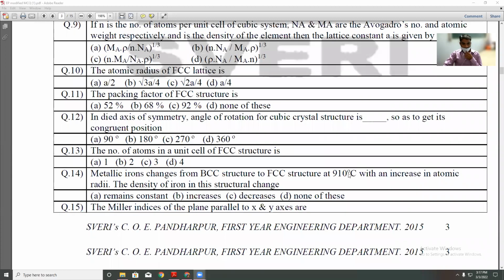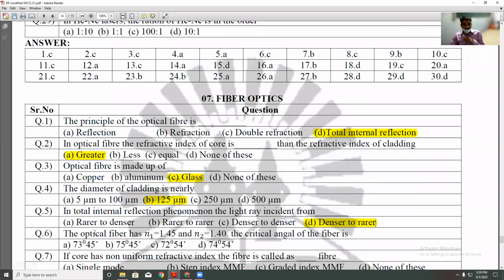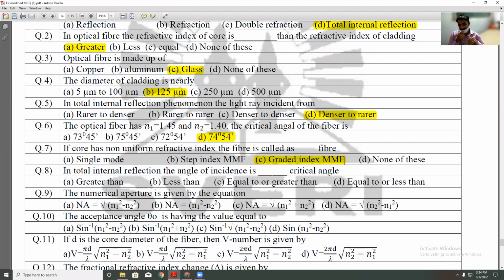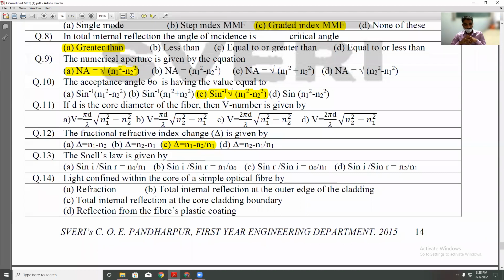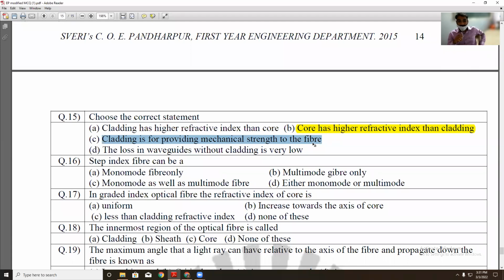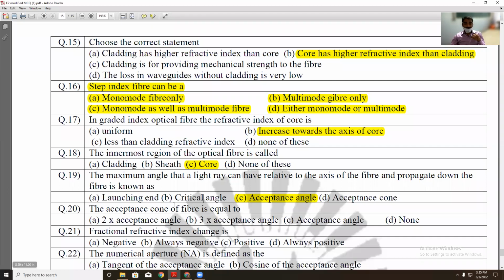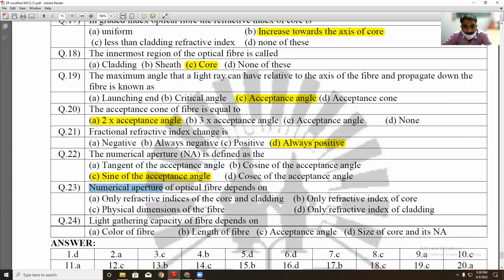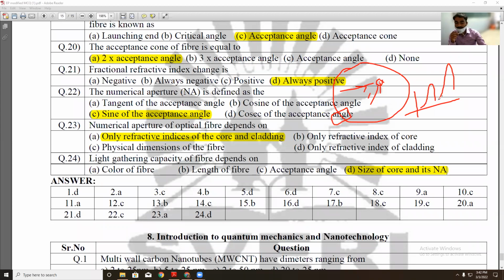Engineering Physics 03.03.22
MCQ on Fiber Optics